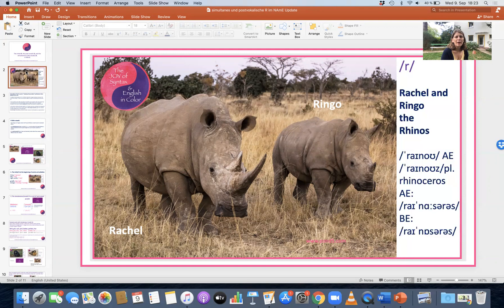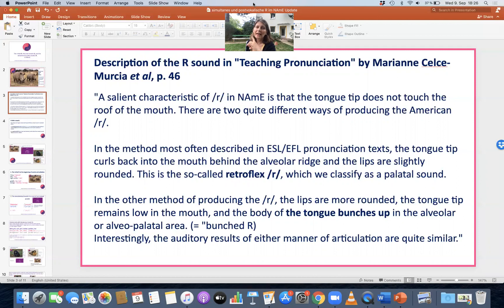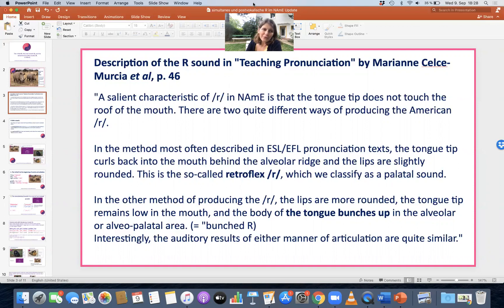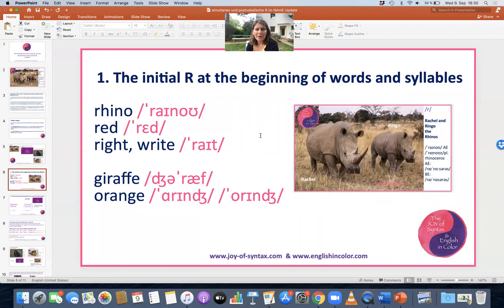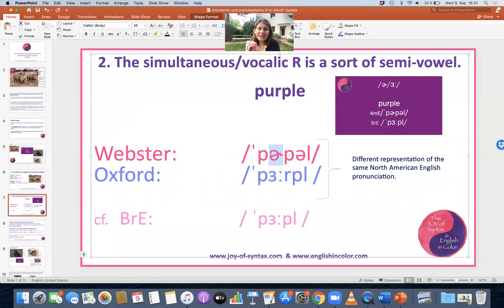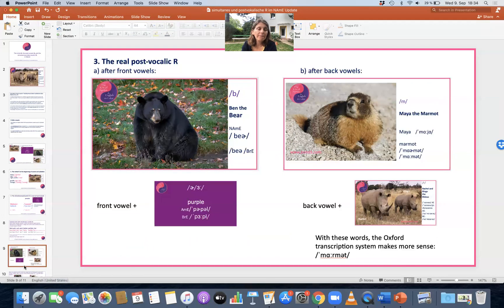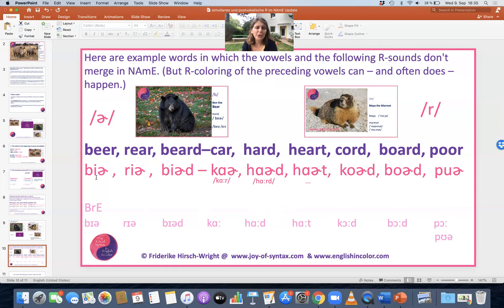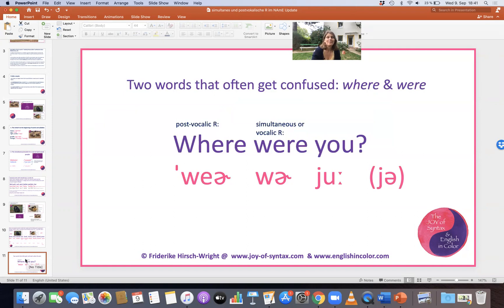Initial R, simultaneous R (aka vocalic R), and post-vocalic R in North American English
Everybody knows that North American English has a post-vocalic R. But were you aware of the fact that it also has a sort of simultaneous R, a combo sound of central vowel plus R that is a sort of semi vowel?

It is actually not only a book but a whole system of teaching pronunciation. The system comes with a book, an ebook, posters, videos, audios, various types of study cards, a sort of bingo game, and even a memory game.

Enjoy studying and teaching pronunciation. Pronunciation is the gateway to English.

Much love from Frid